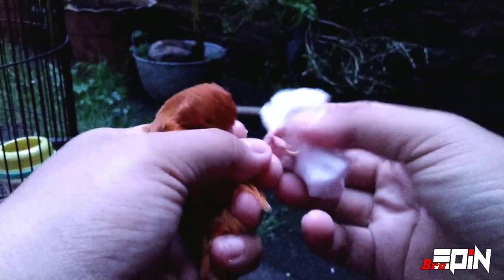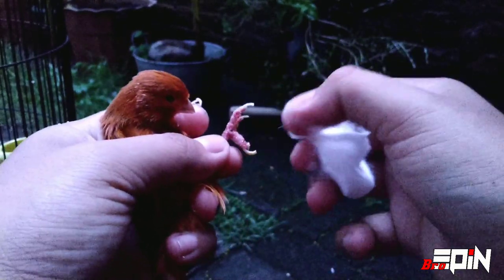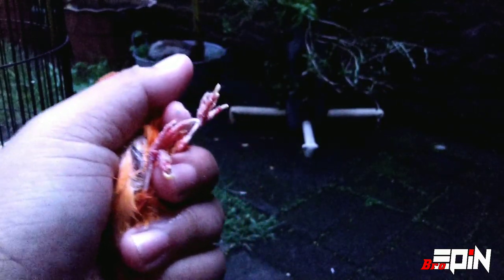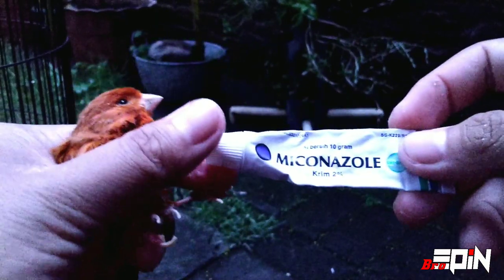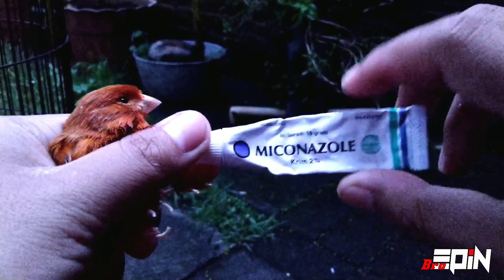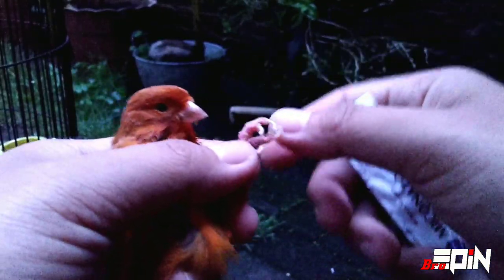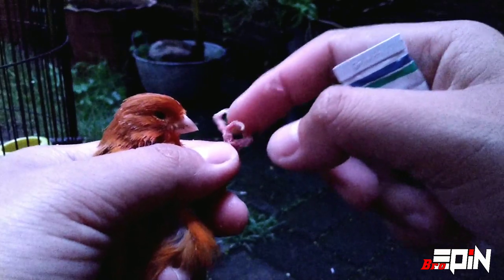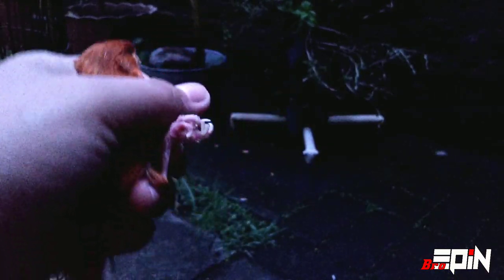Cara Mengobati Jamur Pada Kaki Kenari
cara mengobati jamur pada kaki kenari yang saya lakukan ini sangat efektif. dengan cara sederhana ini asal dilakukan dengan telaten dan rutin maka jamur-jamur pada kaki kenari akan hilang.
untuk menjaga agar jamur tidak kembali lagi maka kebersihan kandang harus benar-benar diperhatikan. untuk tangkringan dan alas kandang sebisa mungkin dicuci minimal seminggu sekali agar tidak menyebabkan jamur pada kaki kenari.

TERIMA KASIH Bro sudah mampir di channel ini.

Klik LIKE di video ini jika informasi di video ini berguna untuk kalian.

SHARE/bagikan video ini ke teman2mu jika video ini menurut kalian bermanfaat.